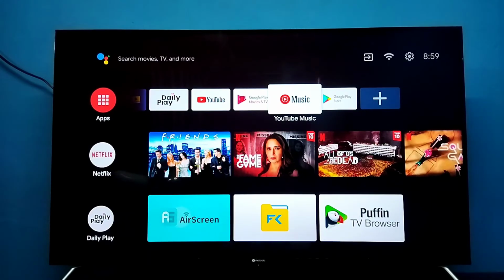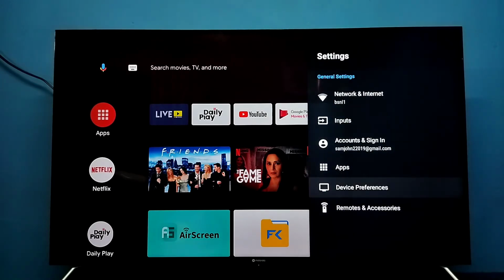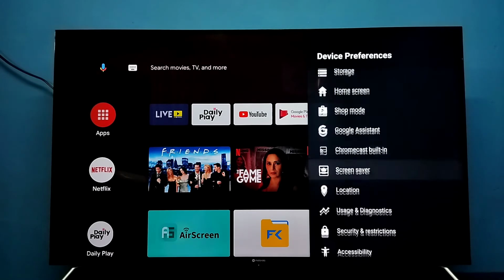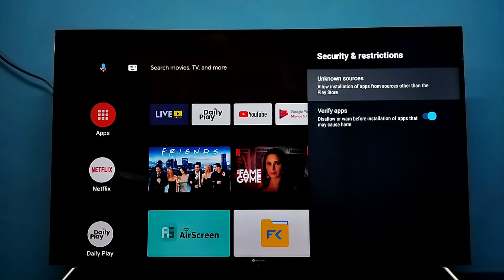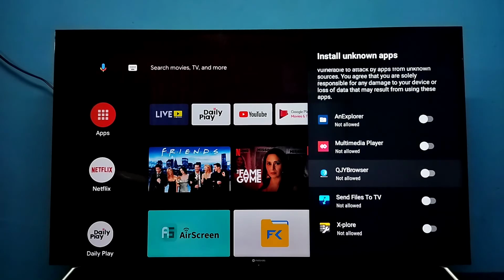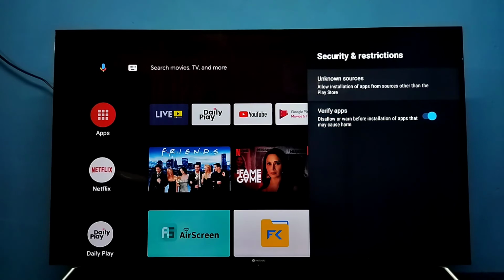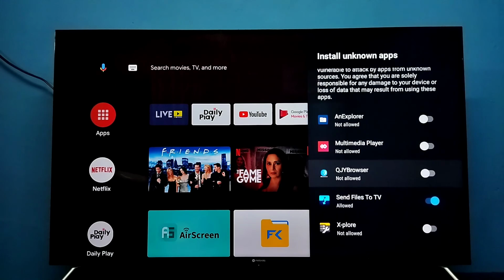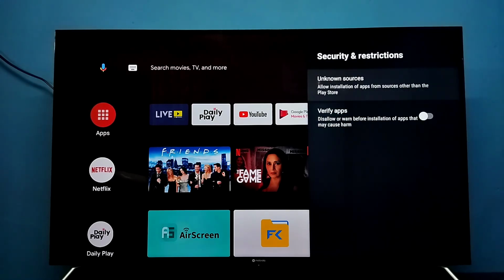How to Fix App Not Installed Error Android TV | MOTOROLA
How to Install Apps From Unknown Sources